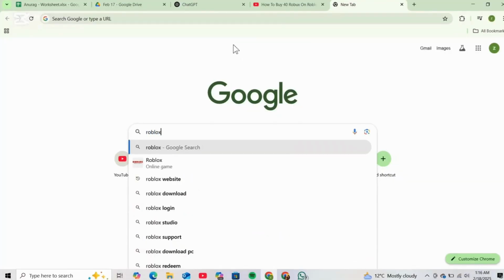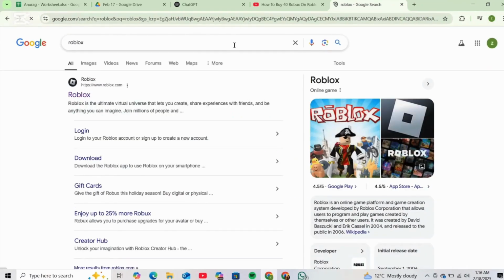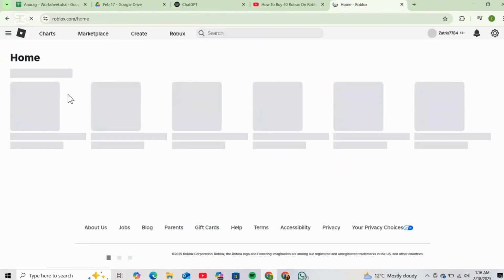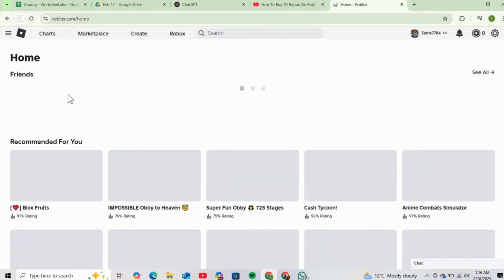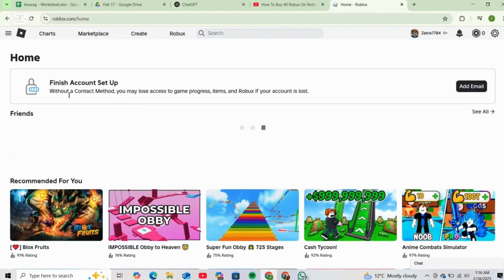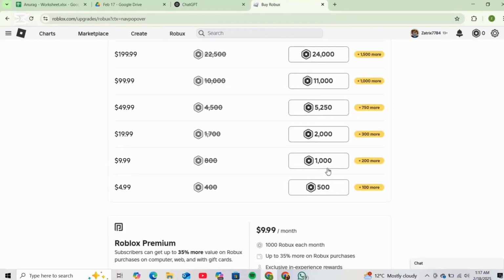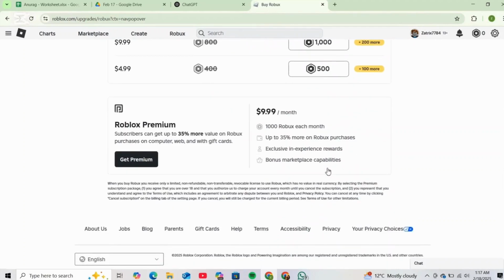How to Buy 40 Robux on Roblox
Learn how to easily buy 40 Robux on Roblox in this step-by-step tutorial! Whether you're using a PC or mobile device, we've got you covered on how to purchase Robux quickly and safely.

In this video, you'll discover how to buy 40 Robux on Roblox, including the exact process for buying it on PC without the need for any additional apps. If you're unsure how to buy Robux on Roblox or how to complete the transaction, this video will walk you through the entire process.

Timestamps:
0:00 Introduction
0:25 Step 1: Accessing the Roblox Store
0:45 Step 2: Buying 40 Robux on PC